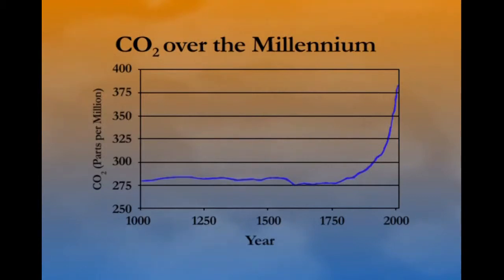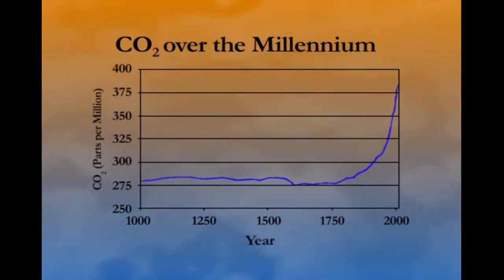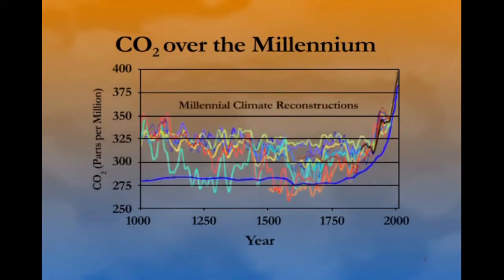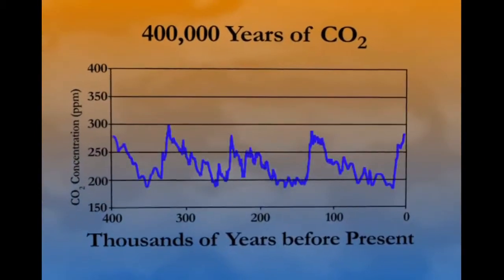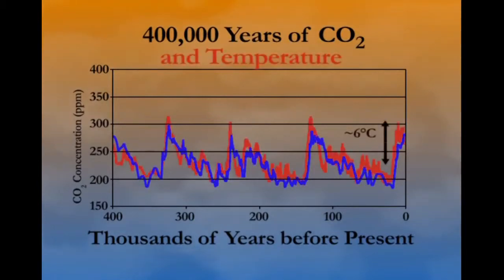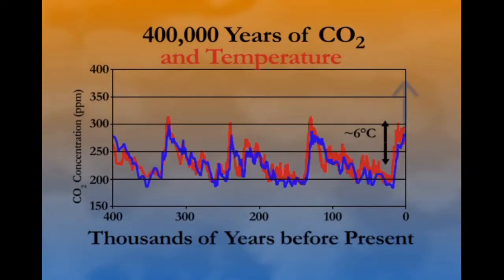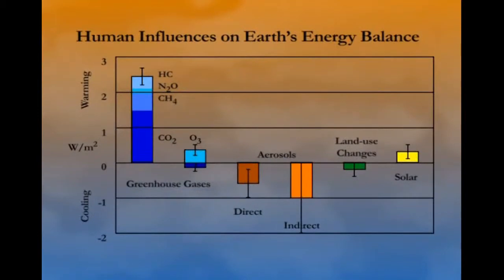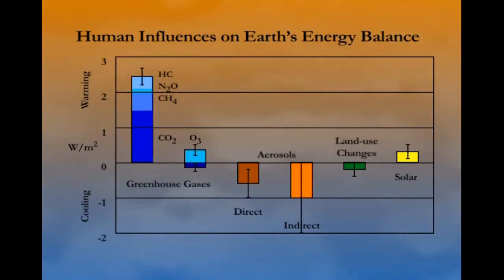ECC 7 The Human Factor 2 of 3